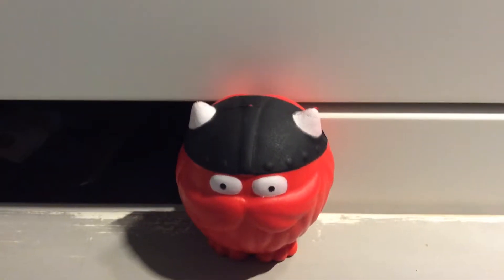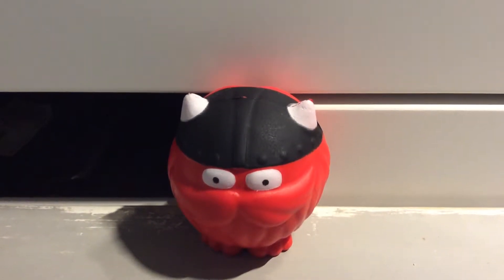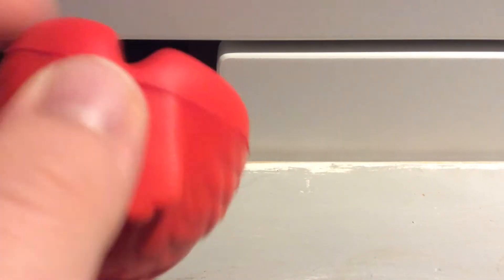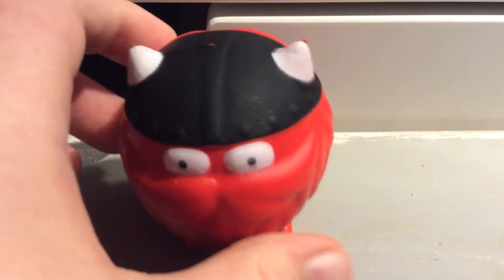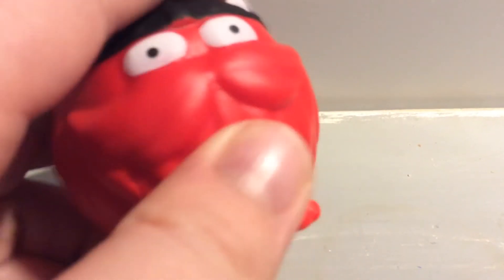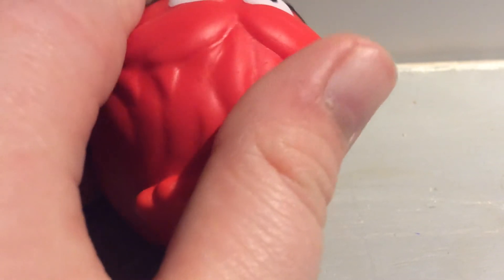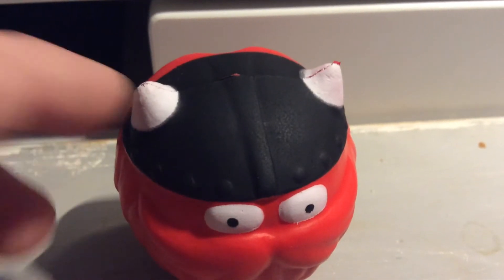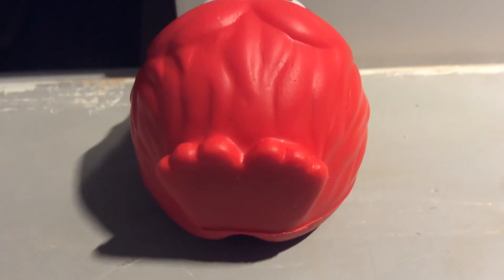My red nose collection 2017:nause nose